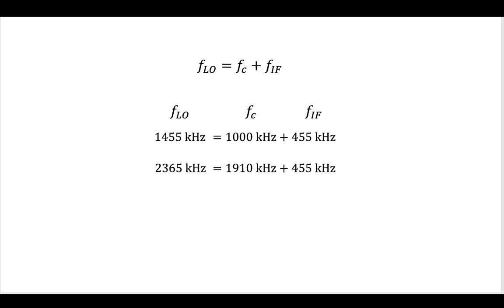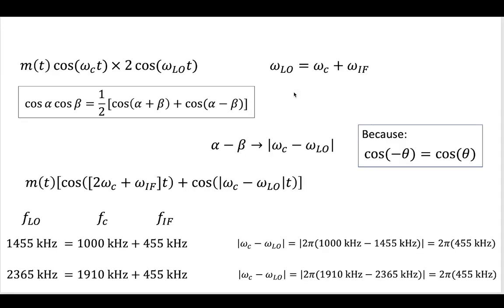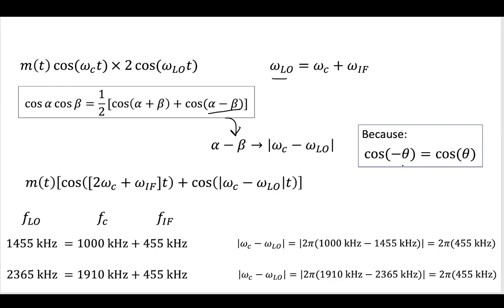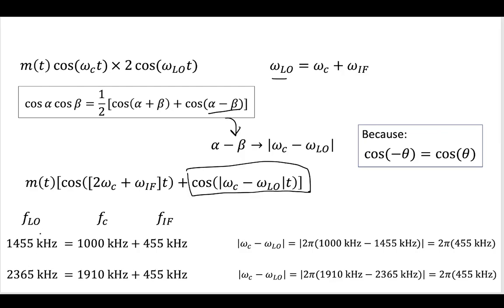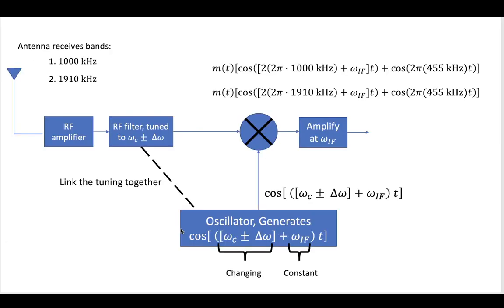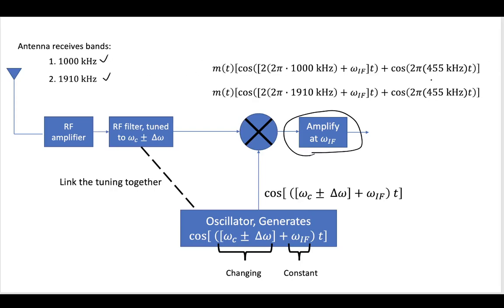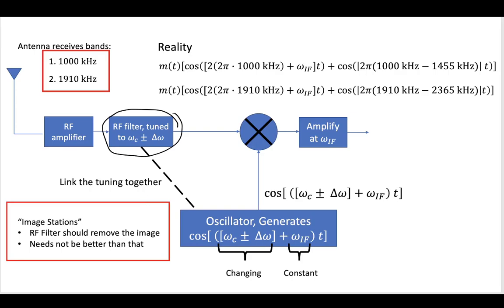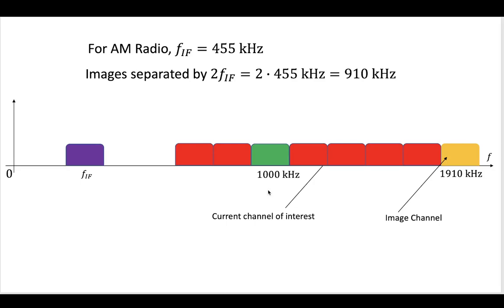8 - 4.8 Image Stations and Superheterodyne Receivers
In the superheterodyne process, the intermediate frequency resolves as the absolute difference between carrier and mixing frequency. This is due to the cosine wave being an even function. Therefore, there are two channels which will mix into the intermediate frequency: (1) your channel of interest (2) and image channel.